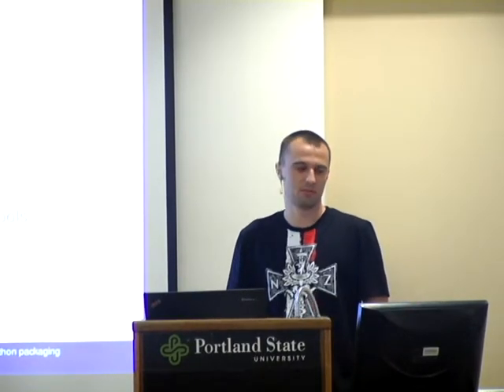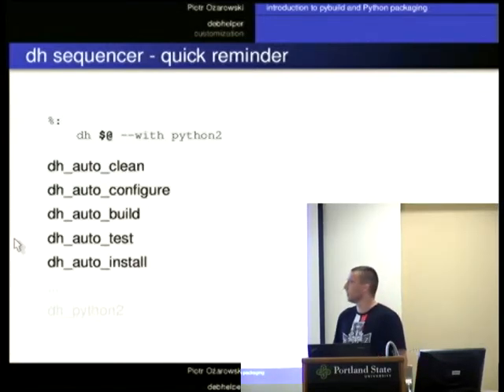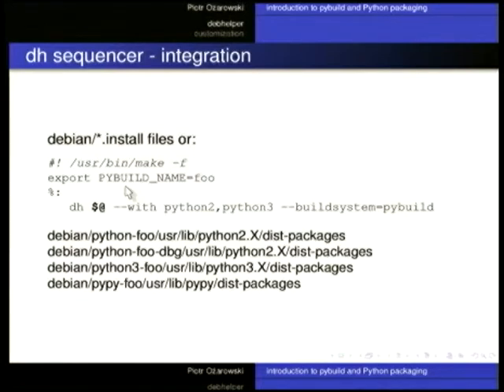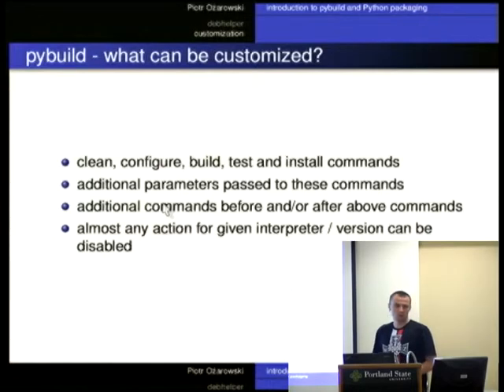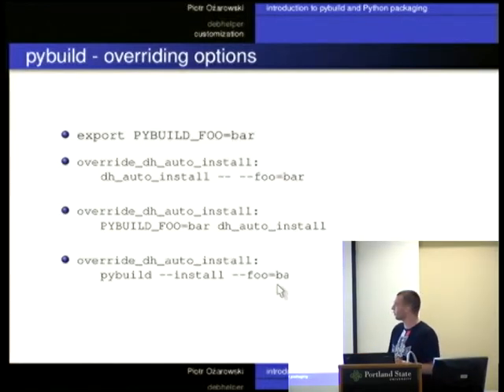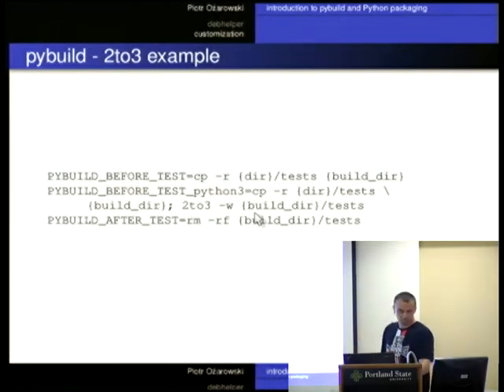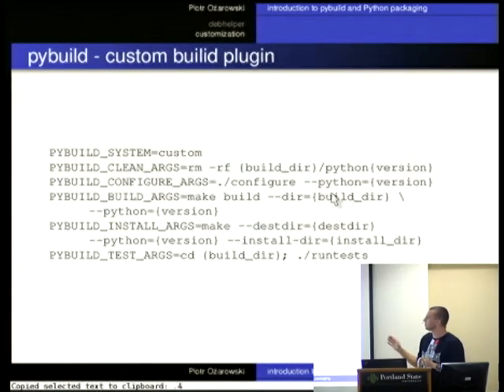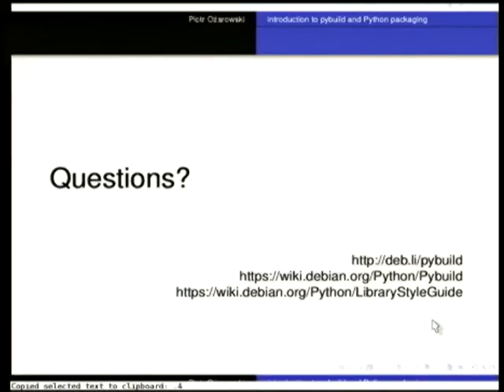introduction to pybuild and Python packaging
by Piotr Ożarowski

Room: Room 328
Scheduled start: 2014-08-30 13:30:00